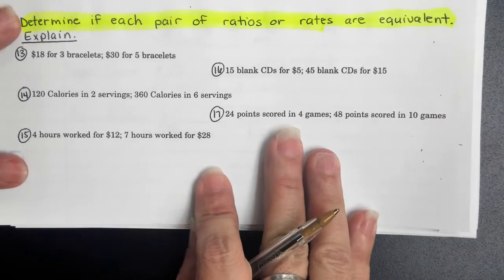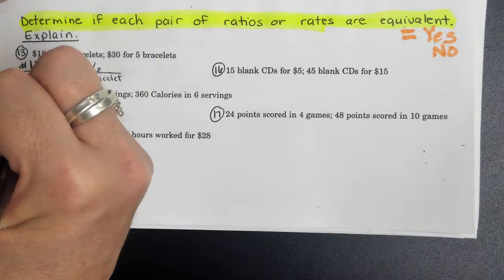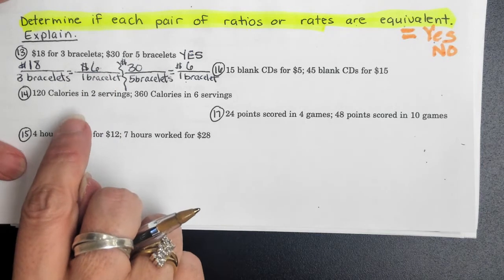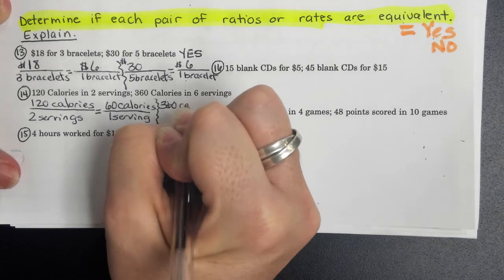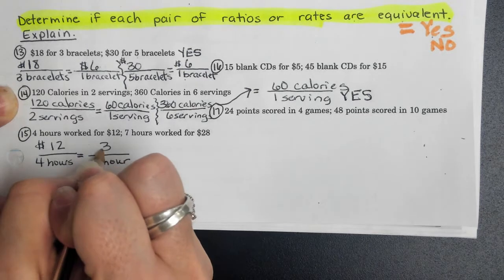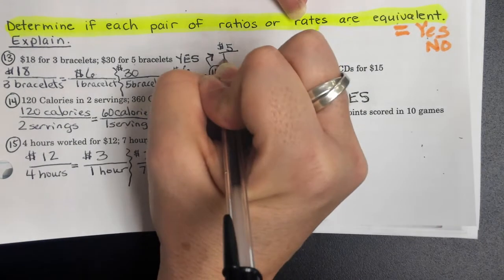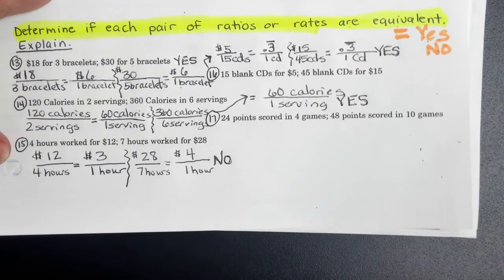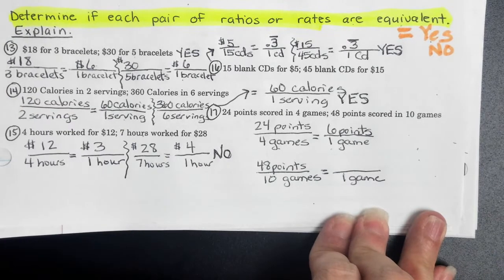2 7 19 Review for test tomorrow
This goes over the review for tomorrow's test.